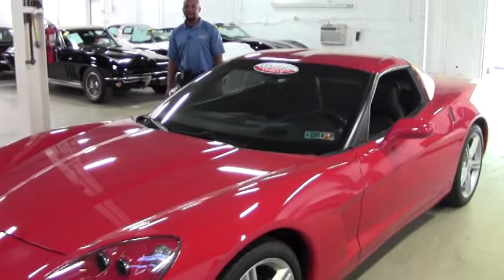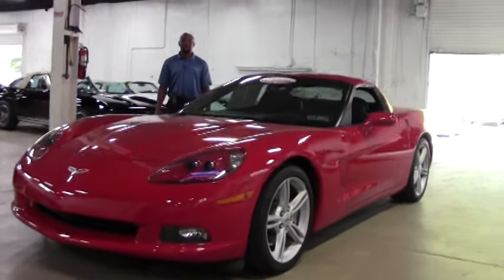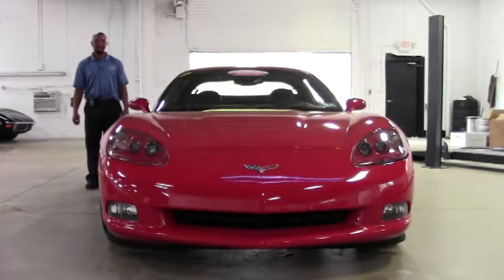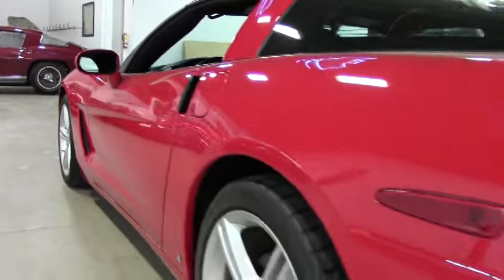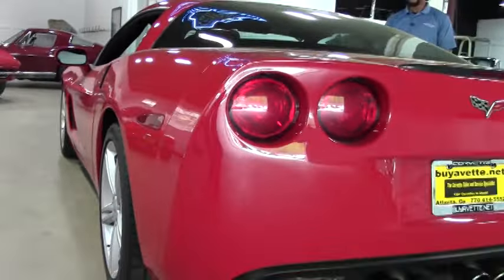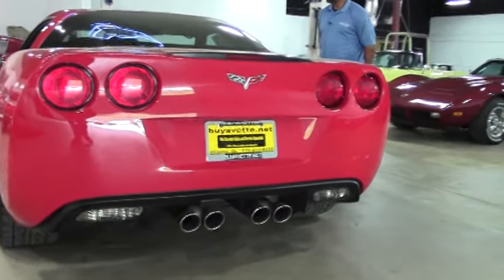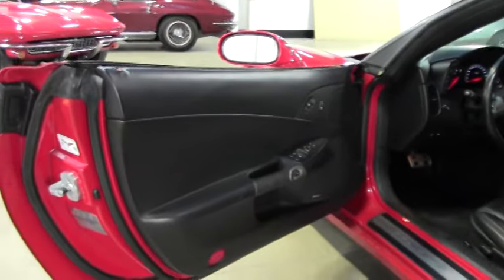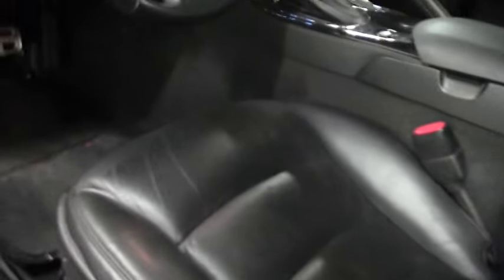2008 Corvette 3LT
2008 Corvette 3LT For Sale

Victory Red exterior, Ebony interior. 435hp LS3 engine, 6 speed automatic paddleshift transmission, posi rear-end. Factory features include the $4,505 3LT Preferred Equipment Group (Heads Up Display, memory package, tilt-n-tele, dual power heated sport seats with airbags, universal garage door transmitter, Bose CD/XM/MP3 stereo with in-dash CD changer, steering wheel controls, and front input, cargo net with privacy shade), OnStar, HID headlights, dual zone electronic climate control, fog lamps, keyless entry and start, electric rear hatch pull-down, power windows, power locks, power steering, power brakes, power mirrors, cruise control, ABS, traction control, Active Handling. CURRENTLY GETTING FULL SERVICE TO BE CERTIFIED, COMING SOON TO OUR INVENTORY! Coming with a clean Carfax and 57,598 miles, this 2008 Corvette is LOADED with factory options, and is in nice condition as well. This car's paint is vg, with a great shine. Factory painted wheels are vg, and Firestone Firehawk Wide Oval RFT runflat tires show an average of 7/32nds tread depth remaining in the front, and an average of 6/32nds tread depth remaining in the rear. The interior of this 2008 Corvette shows vg seats, steering wheel, and door panels, and a good-vg center console. Additions to this car include Black Lloyd floor mats with C5 style "CORVETTE" script embroidery, a Flowmaster catback performance exhaust system, and drilled and slotted brake rotors. This car has been fully serviced, and all instrument gauges, lights, turn signals, brakes, engine, transmission and rear-end are all in good operating condition. Please do not assume that this is an average condition Corvette, as Buyavette specializes in "hand-picked Corvettes" that are loaded with expensive factory options. All of our Certified Corvettes are way above average condition for the miles. In addition, they are all fully serviced. Consider that sellers rarely spend money getting full service before offering their car for sale. Dealers typically only wash the car before offering it for sale. We however adhere to strict quality control standards when purchasing, as well as inspections and service. All Certified Corvettes are fully serviced and ready to enjoy. We're having a tough time keeping the nice ones in stock, call us before this one's sold too! 57K Miles.